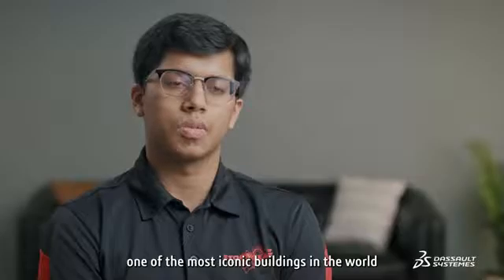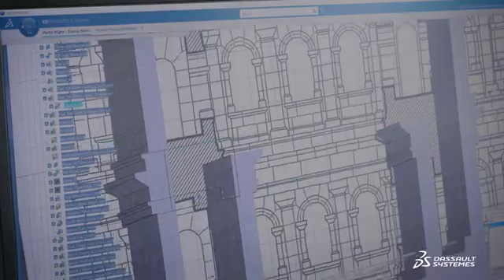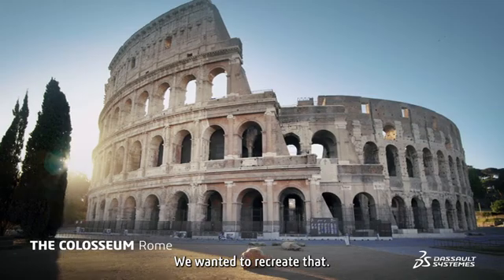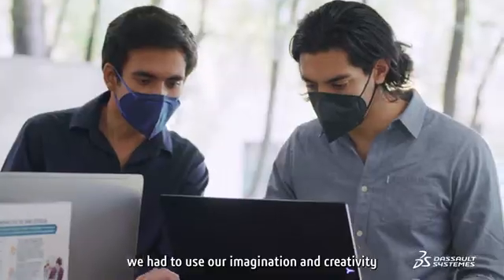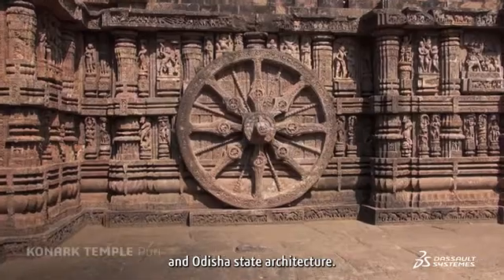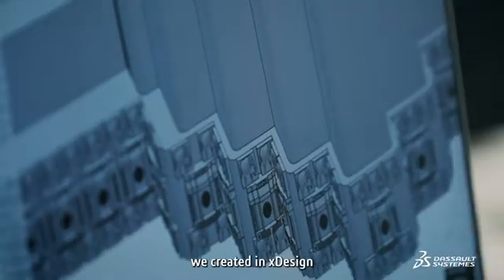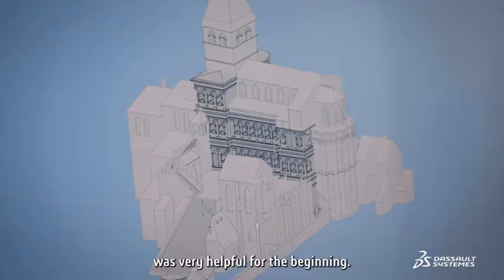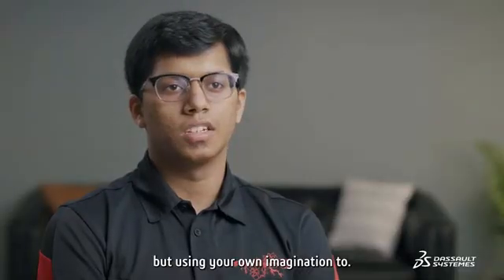Living Heritage Students Projects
Six teams of students from all around the word gave new life to iconic masterpieces that have shaped human history thanks to the 3DEXPERIENCE platform.